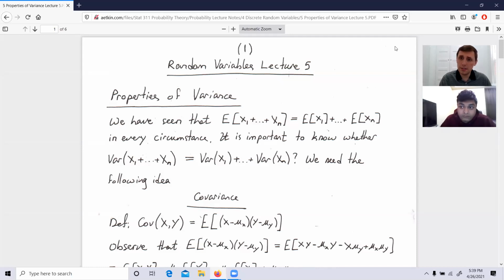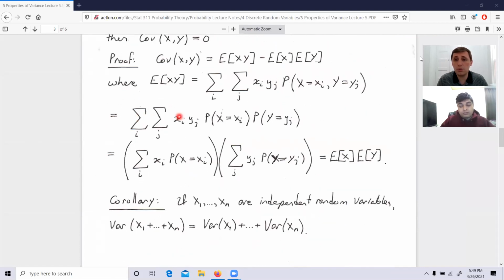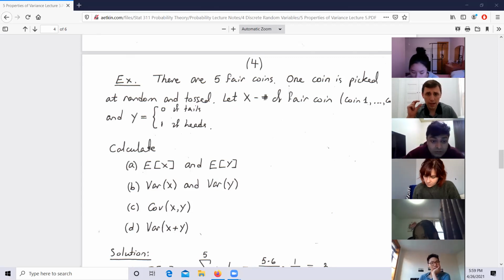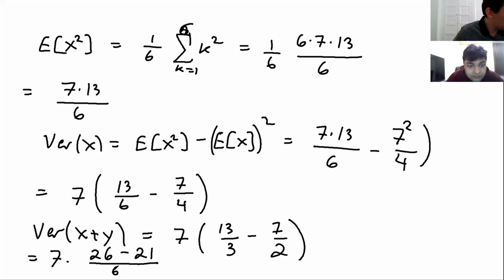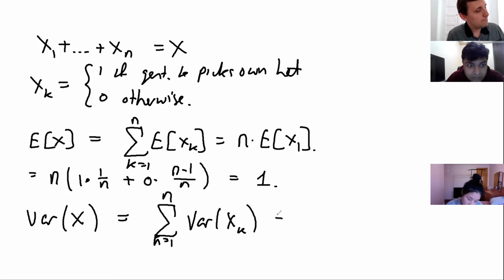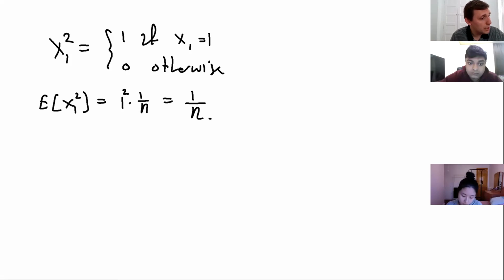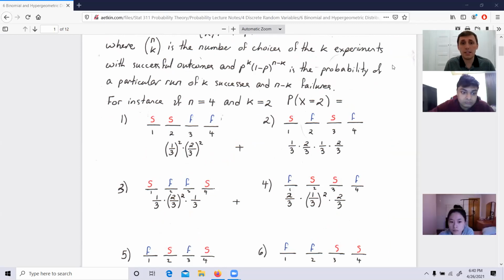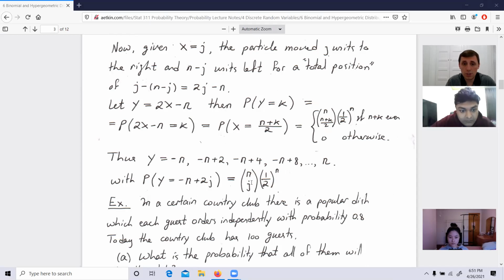S21 Probability Lecture 22: Variance of a Sum of Random Variables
In this lecture, we learn how to compute the variance of a sum of dependent and independent random variables.